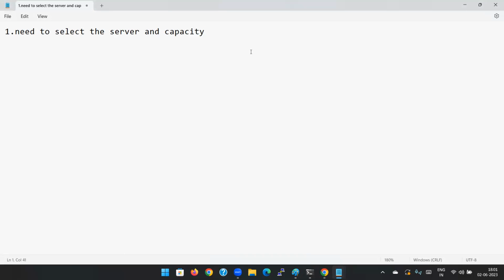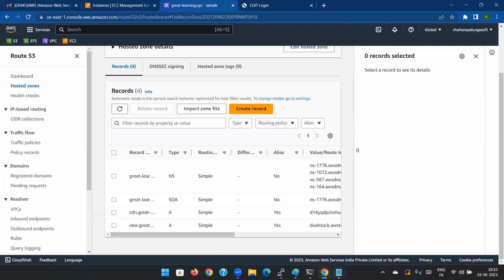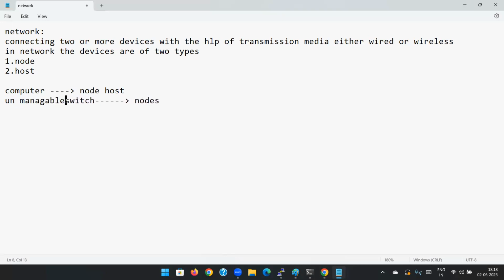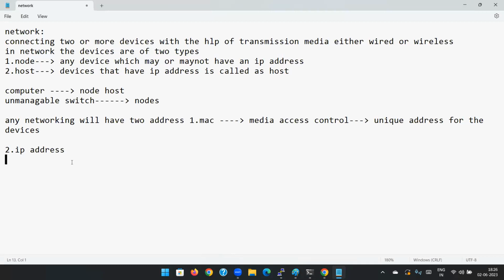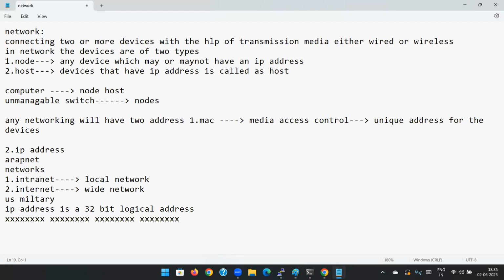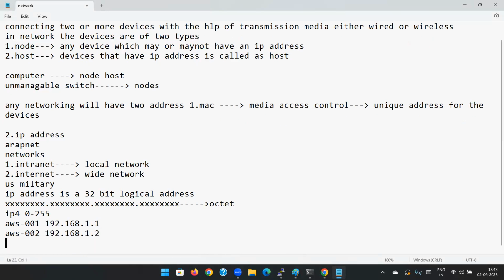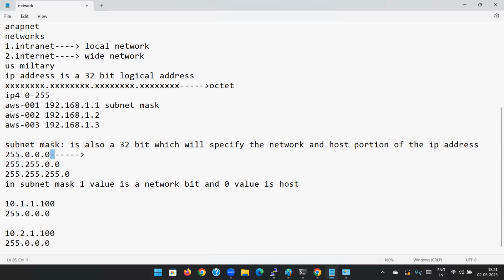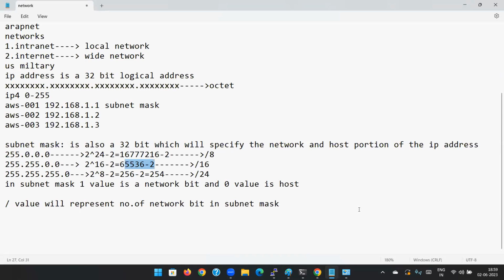AWS (Amazon Web Services) tutorials || Demo - 2 || by Mr. Chaitanya On 02-06-2023 @6PM IST